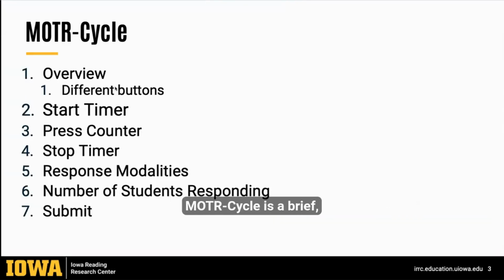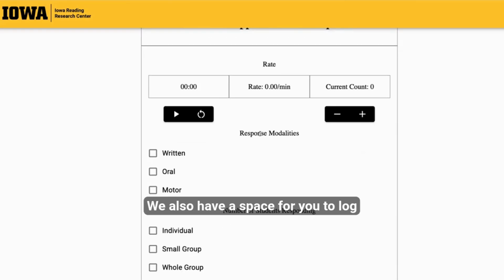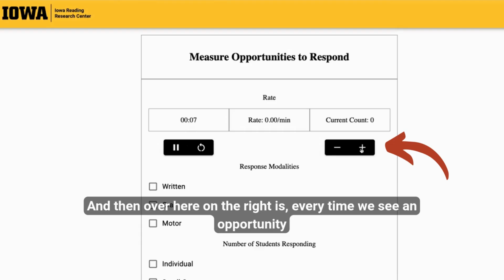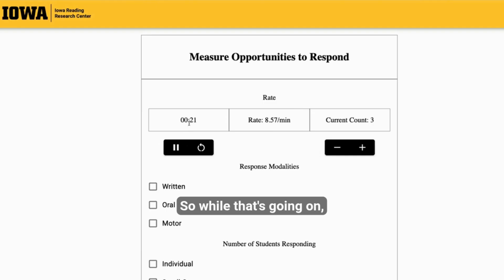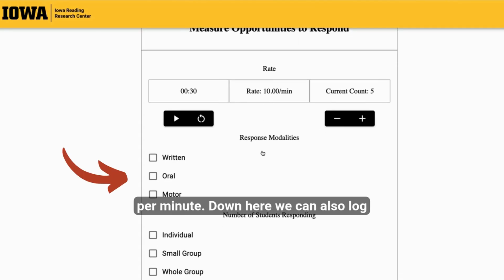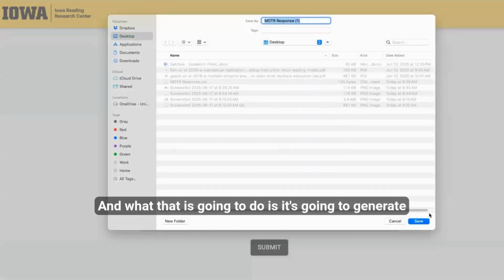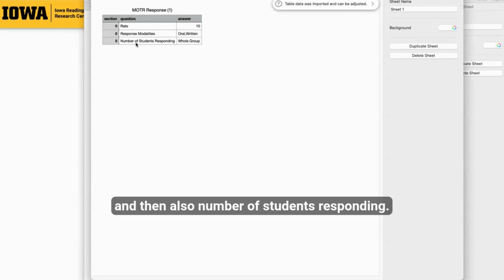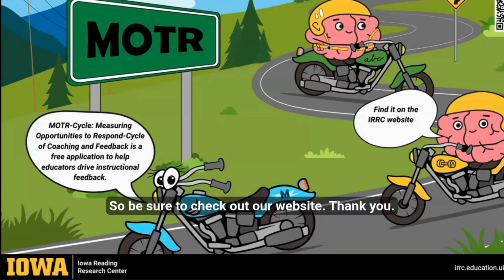How to Use MOTR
Iowa Reading Research Center Director Shawn Datchuk demonstrates how to use MOTR-Cycle (Measuring Opportunities to Respond: Cycle of Coaching and Feedback) to track opportunities to respond during classroom observations.